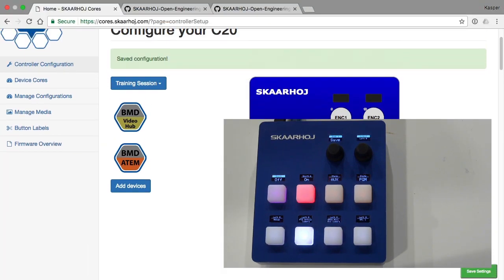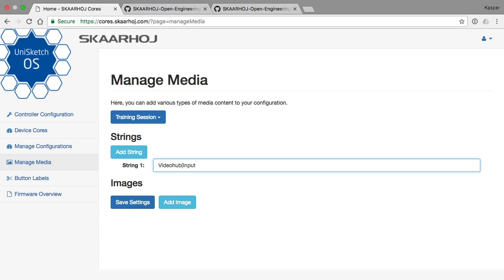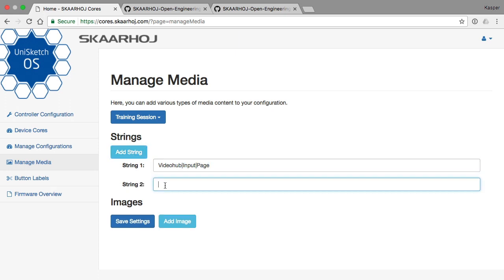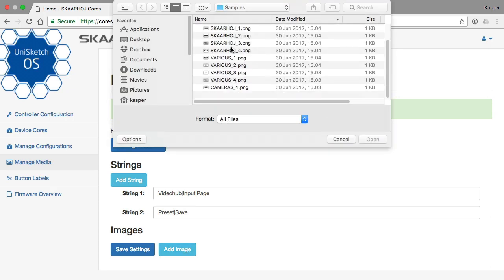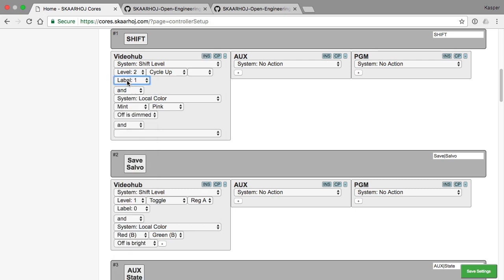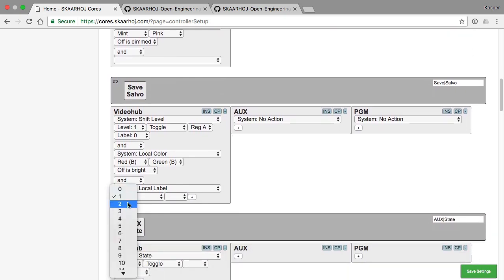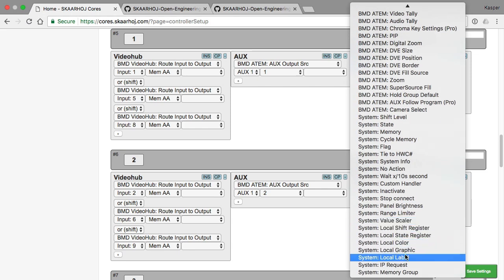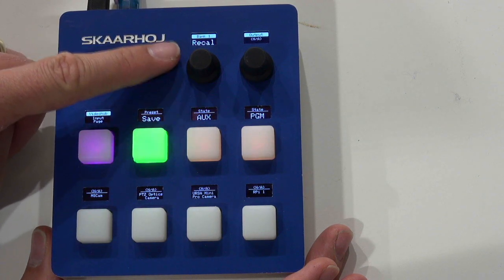LEGACY - System Actions - Labels and Displays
Our controllers come with automatically generated labels, but if you want to customize there are two ways to get there. You can add “Strings” to customize the text (can be multiple text lines) and add “Images” to provide graphics for your displays. In this video we demonstrate how you can set it up.